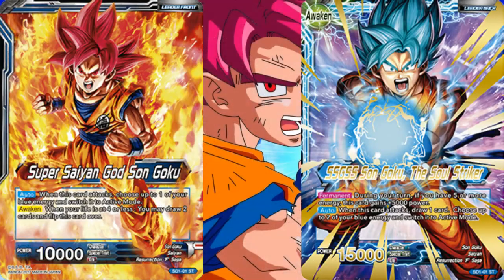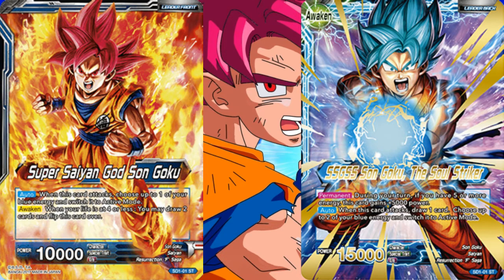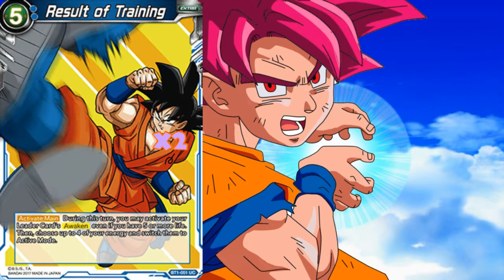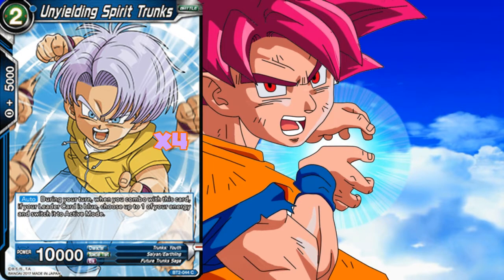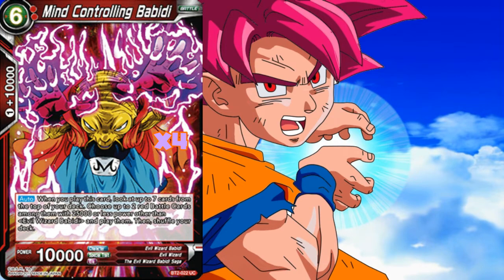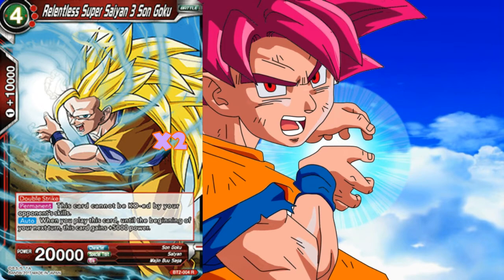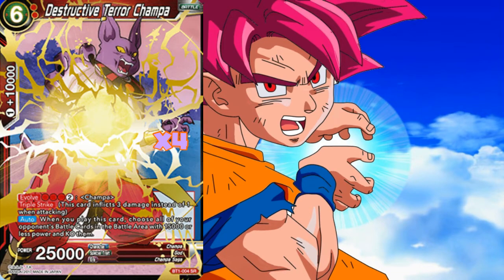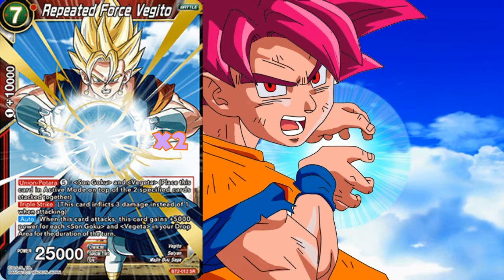Starter Deck Goku Ft Babidi - Blue Red - Dragon Ball Super Deck Tech - Combo Wombo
Hey all,

Another promo-less Babidi variant to take advantage of everyone's favourite evil wizard.

Being able to be a little more defensive after untapping off the auto of our leader allows for us to change the deck up slightly from the Goku Black variants.

Boost - 10k
4 x Boost Attack Piccolo

Extra:
3 x Whis's Coercion
4 x Sensu Bean
4 x Objection
2 x Result of Training

Battle:
3 x Bulma, God Tempter
4 x Unyielding Spirit Trunks
3 x Whis, The Resting Attendant
4 x Mind Controlling Babidi
4 x Jiren, Fist of Justice
2 x Relentless Super Sayian 3 Son Goku
4 x Ghost Attack Super Sayian Gotenks
4 x Destructive Terror Champa
3 x Miraculous Comeback Ultimate Gohan
2 x Repeated Force Vegito

Australian based DBS players? stay up to date on all events in Oz: